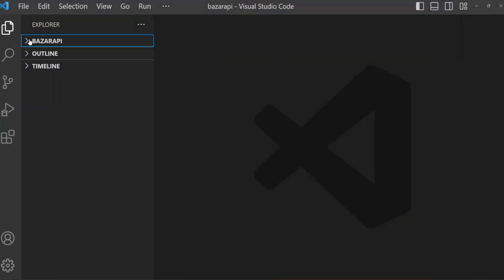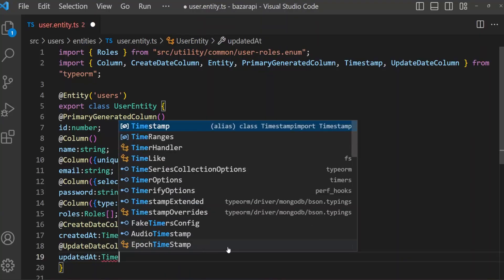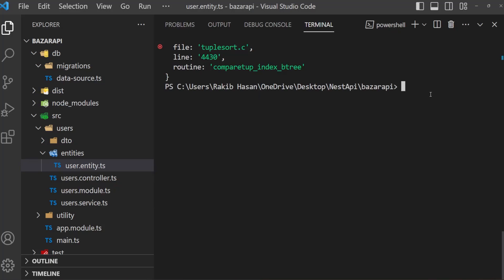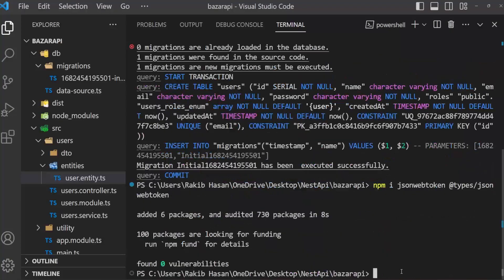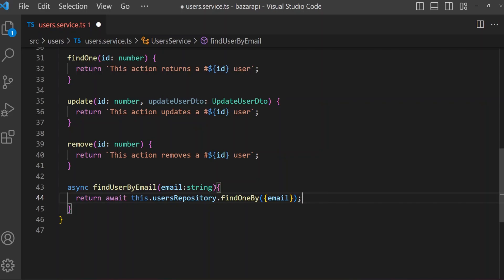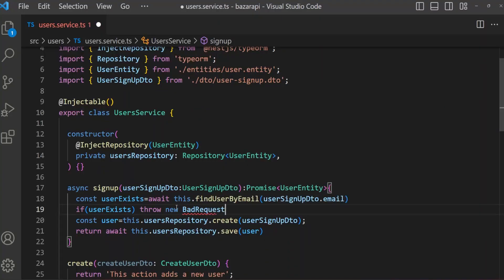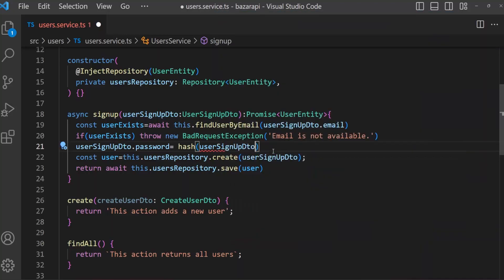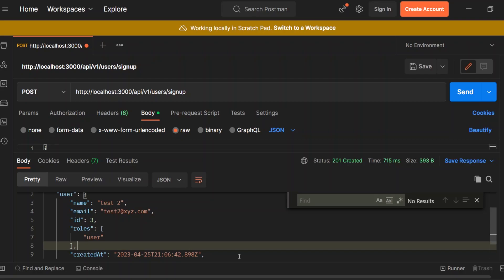Nestjs backend rest api - Ecommerce project. Improve user entity, signup method & password hash.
Password hashing is defined as putting a password through a hashing algorithm (bcrypt, SHA, etc) to turn plaintext into an unintelligible series of numbers and letters.

In this video you will see some improvements of user entity. Also how password can hash and save in db. I hope this will help.